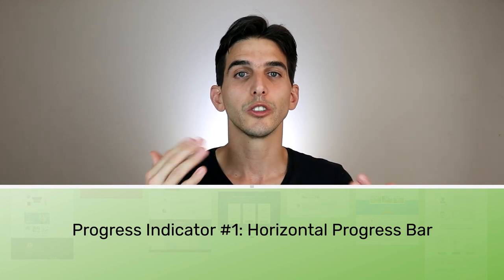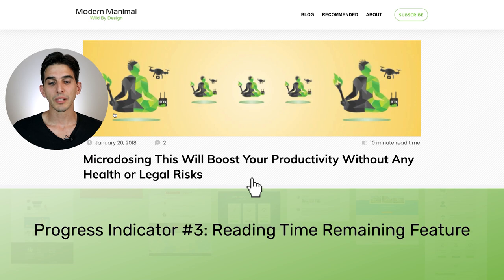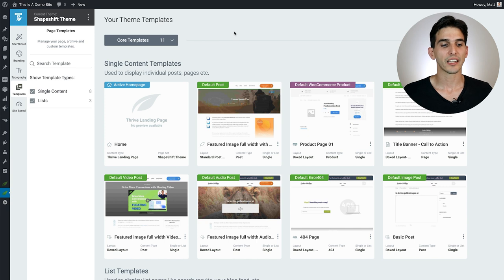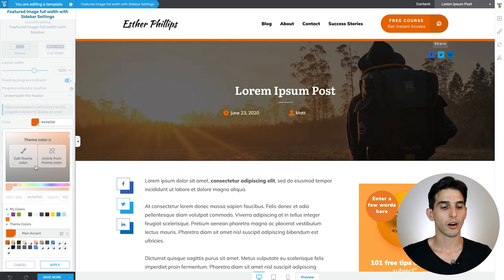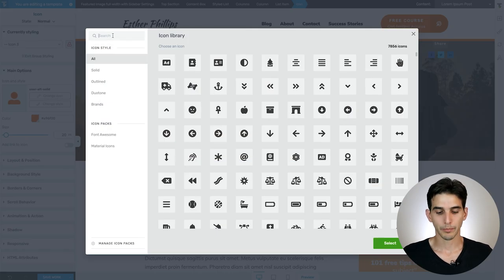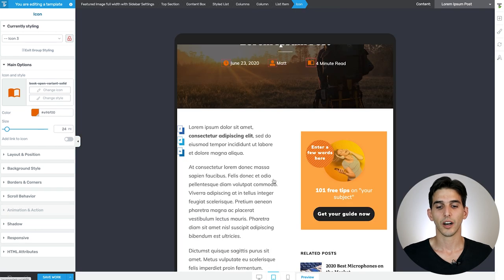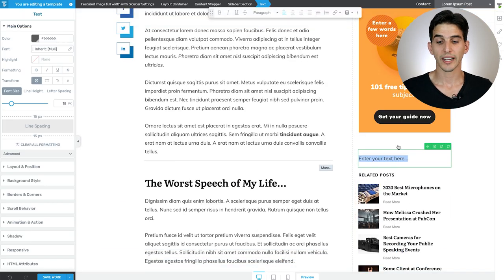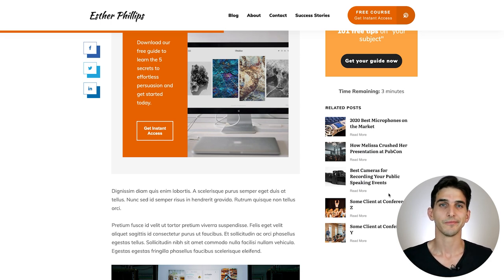How To Boost Engagement By Adding Reading Progress Indicators to Your Blog Posts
In this video, Matt shows you how to add 3 types of reading progress indicators to your blog posts to help encourage more of your visitors to start reading & finish your blog posts.

Time Stamps:

00:00 - Intro
00:39 - What are Reading Progress Indicators?
02:05 - Why are progress indicators so engaging?
02:46 - Horizontal Progress Bars
04:09 - Estimated Reading Times
06:05 - Remaining Reading Times
07:45 - Progress indicators work!